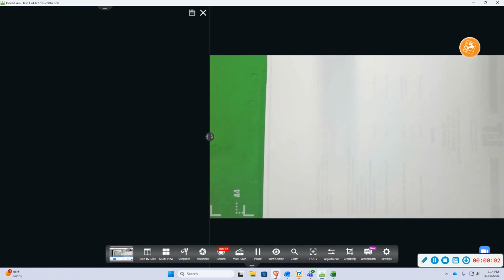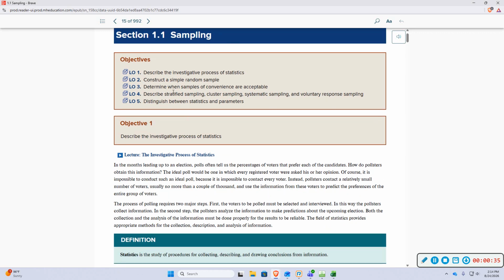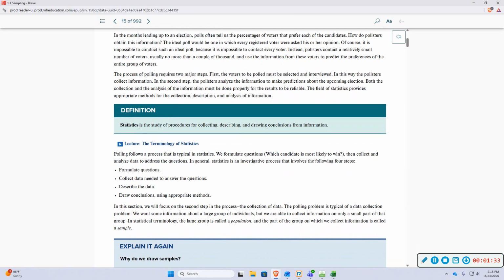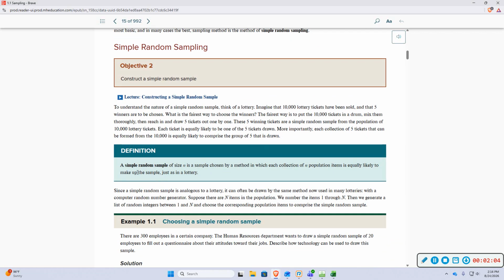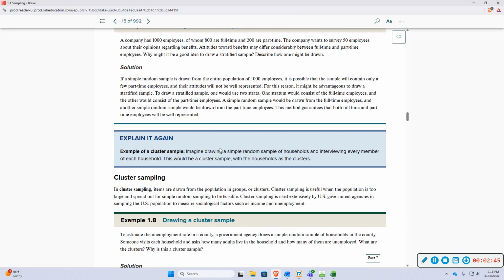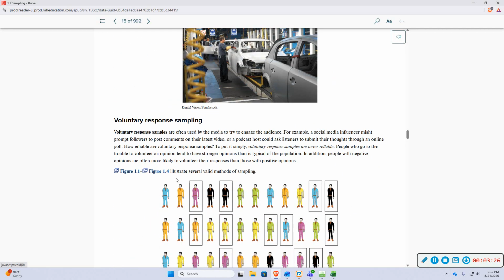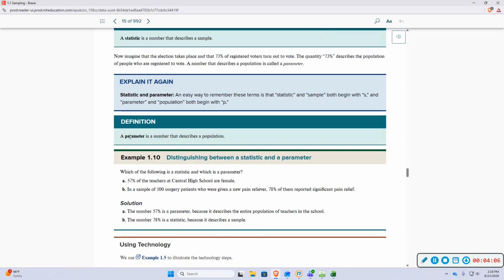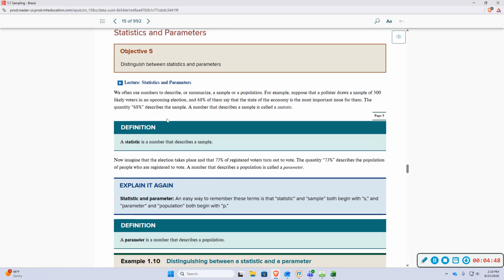LIT Aleks Stats 1 1 Sampling Overview